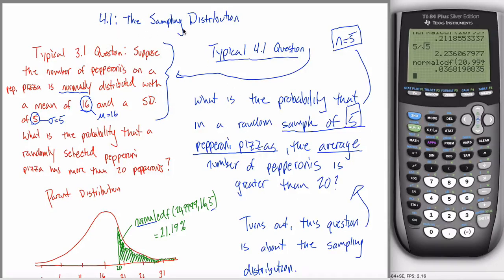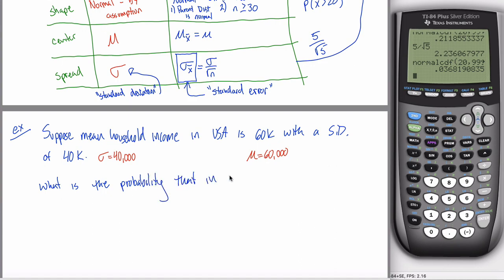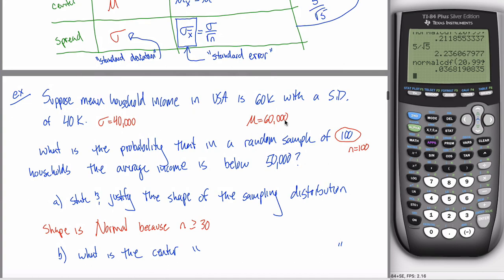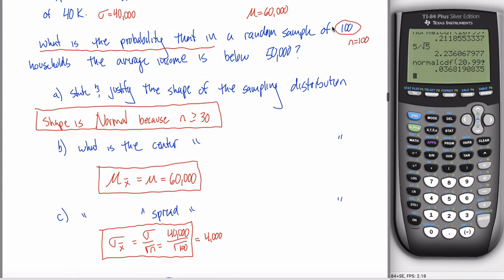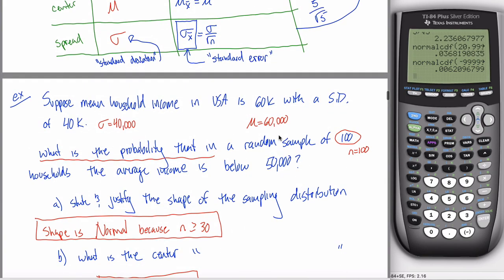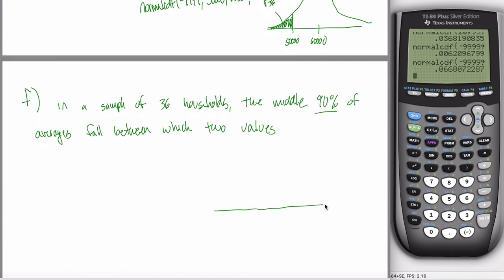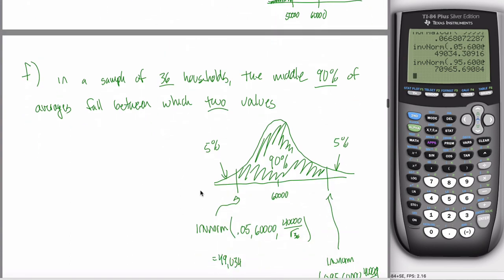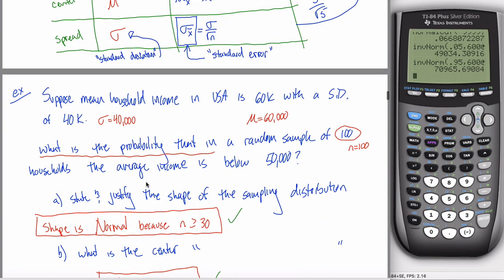Sampling Distribution - Examples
Examples of what Sampling Distributions problems looks like